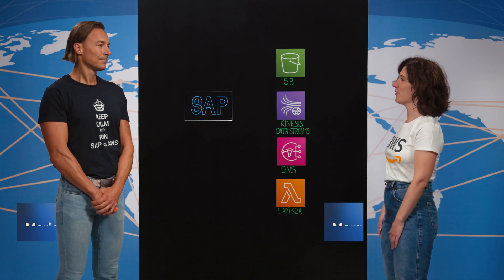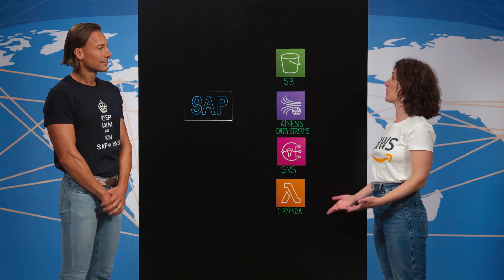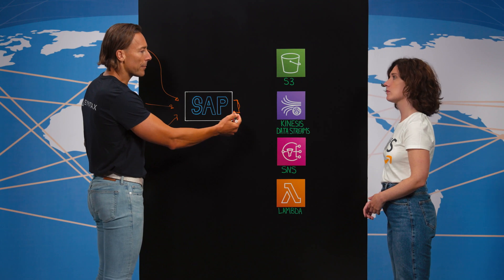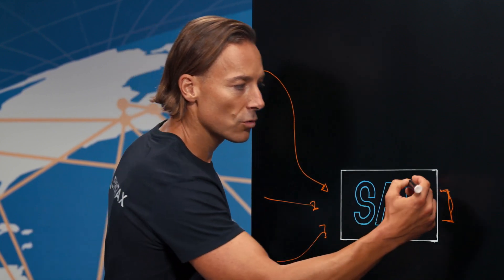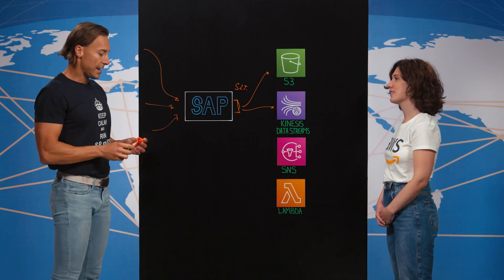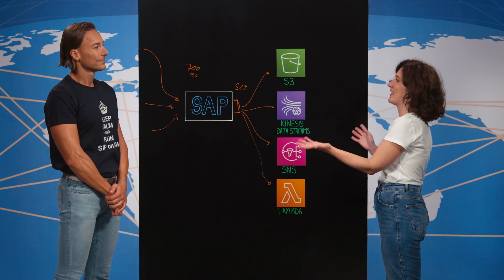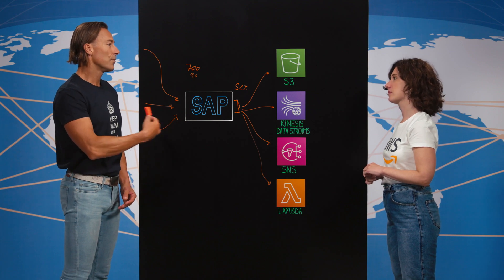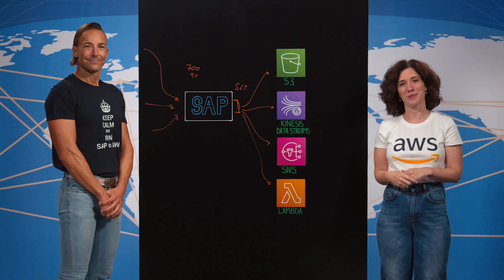Syntax: Extract and Leverage SAP Data with AWS Services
Extracting data out of SAP environments such as CRM or databases can be complicated. In addition, companies are increasingly seeking to add value to their data by connecting with cloud native services that will allow them to innovate around Machine Learning, IoT or Analytic capability tools. Discover how this is now possible with Syntax CxLink, a certified SAP solution that enables SAP to integrate with AWS services in a native language, in real-time and using high volume of loads. Learn more about AWS Premier and SAP Competency Partner Syntax and their solutions